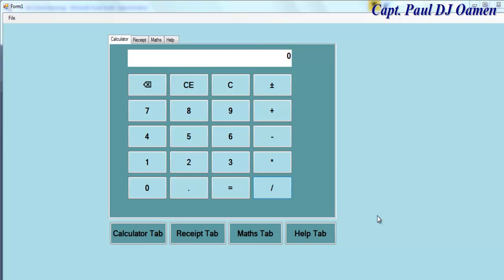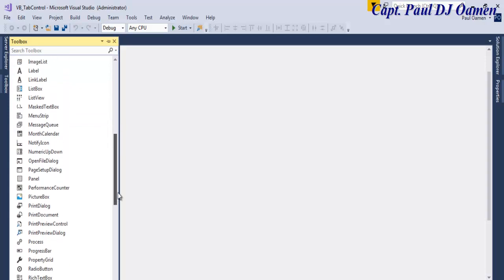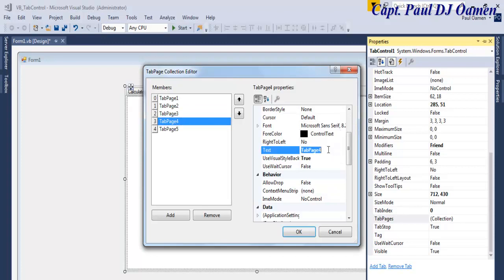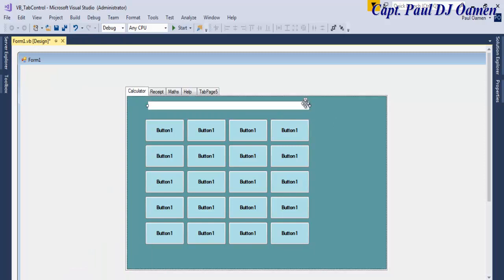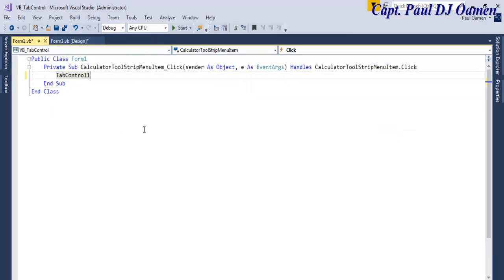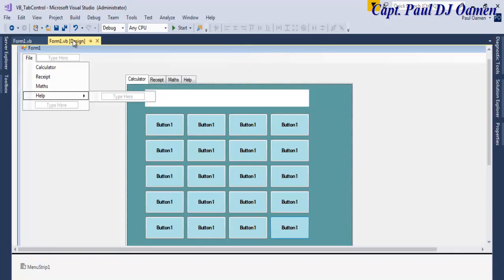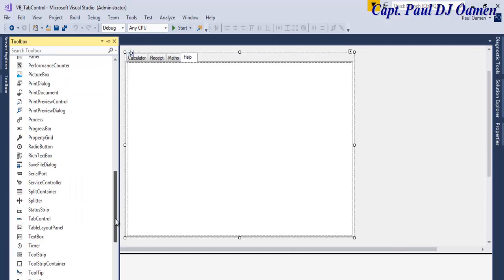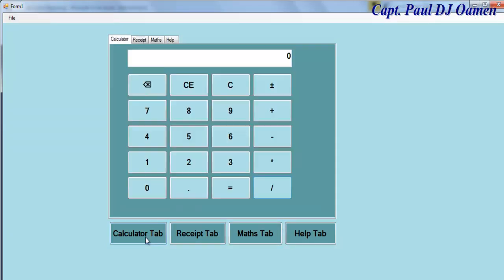How to Use TabControl in Visual Basic.Net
How to Use TabControl in Visual Basic.Net, with selected Index.